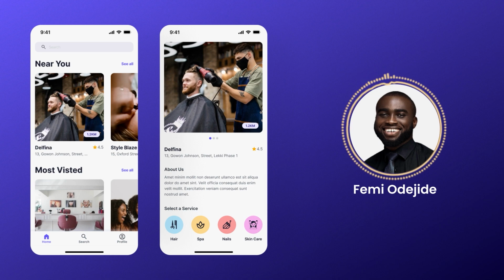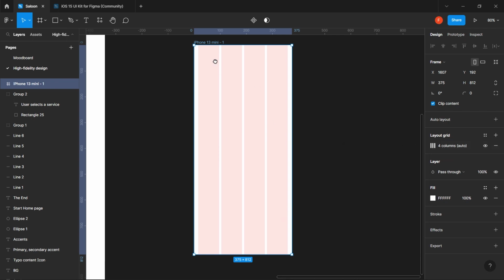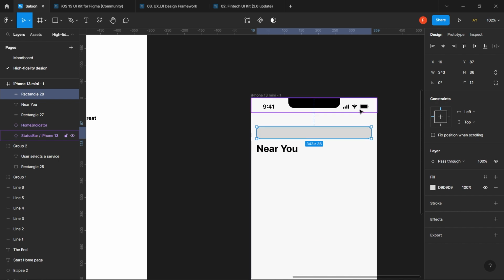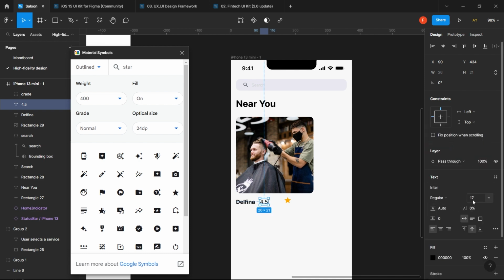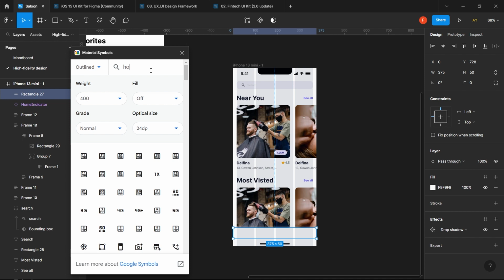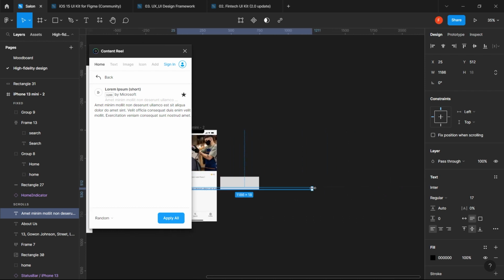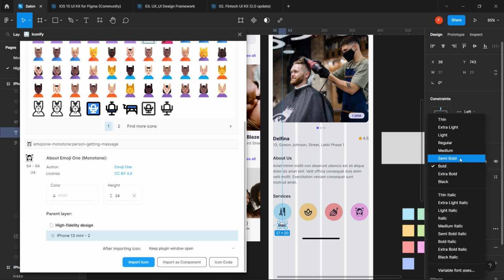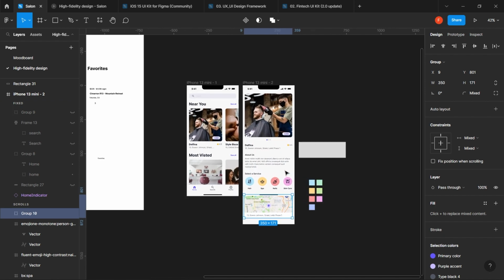Salon Booking Mobile App UI Design (Figma Mobile Design 2022) | Part 1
In this Figma Mobile App Design Tutorial, you are going to learn how to design a Salon Booking Mobile App in Figma. Figma is a free software used to design user interfaces (UI Design ).